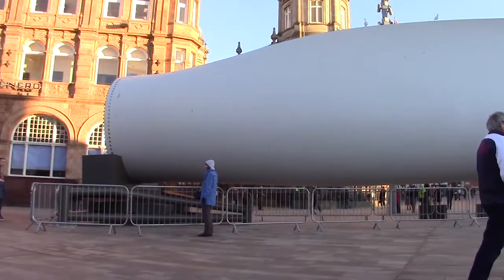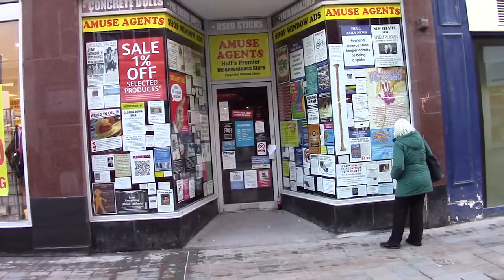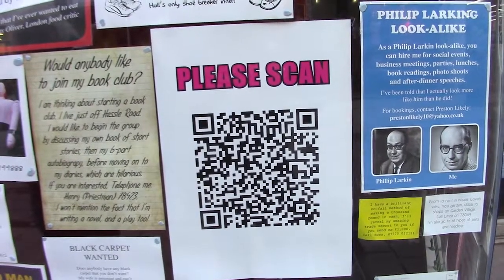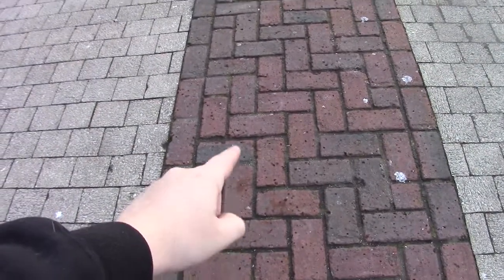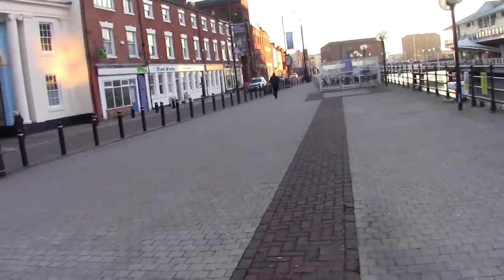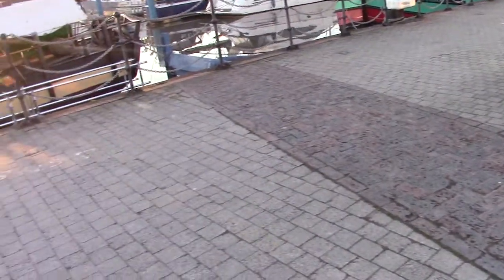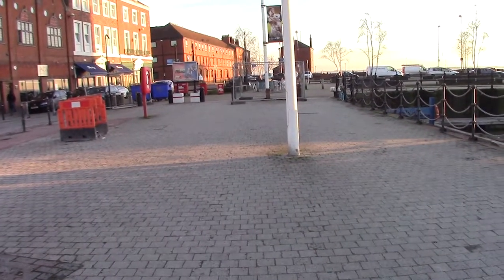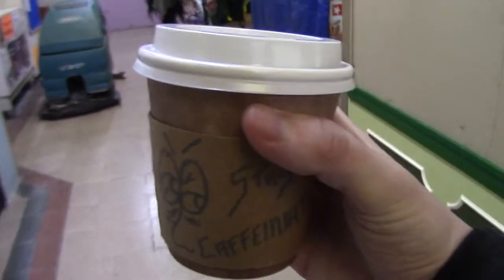WHAT'S NEW IN HULL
JOIN ME AS WE GO HAVE A LOOK AT WHAT HAS BEEN UPGRADED AND WHAT IS STILL YET TO BE COMPLETED NOW CITY OF CULTURE HAS ARRIVED!

MADE IN HULL DISPLAY!